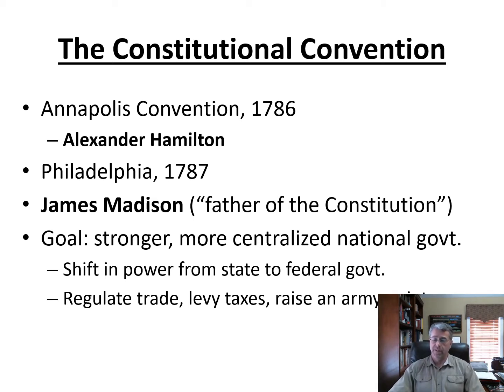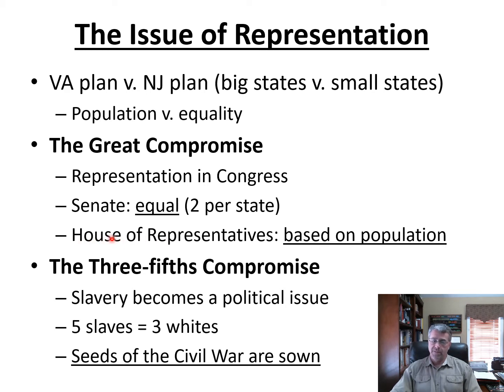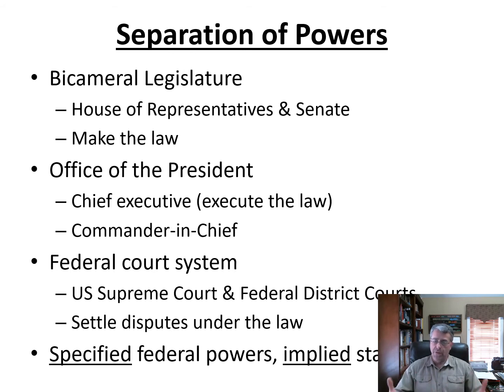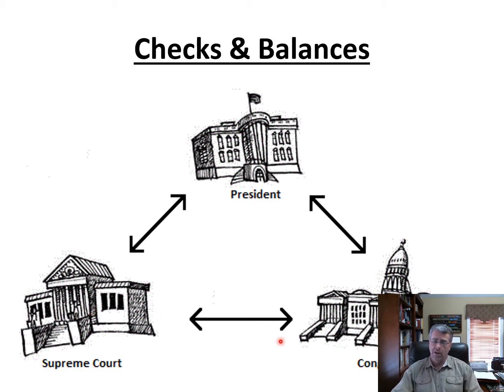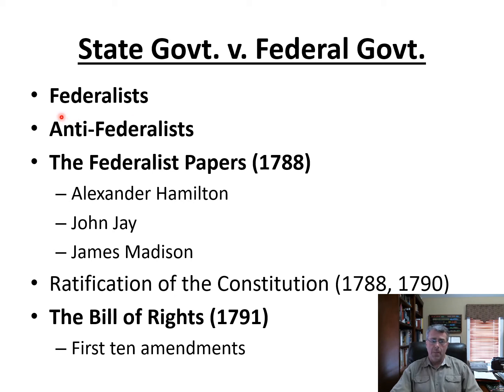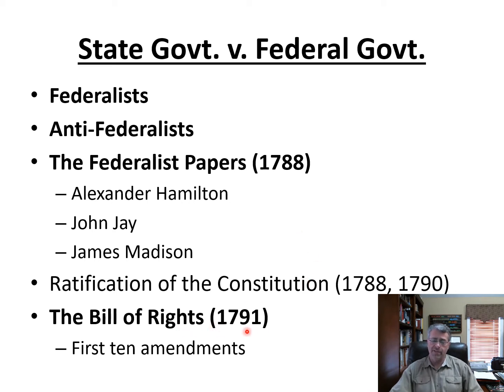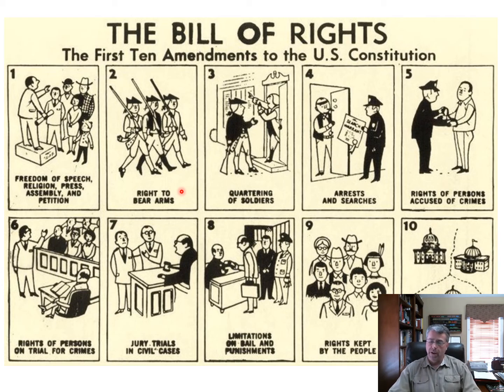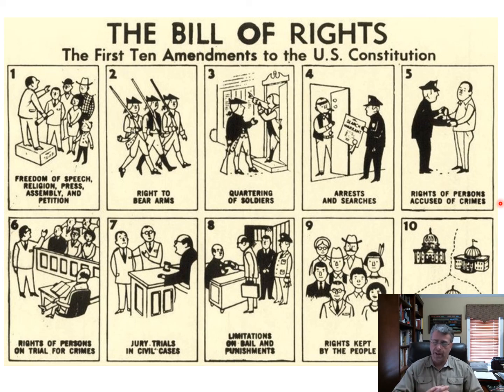Early US History: The Constitution, pt. 2